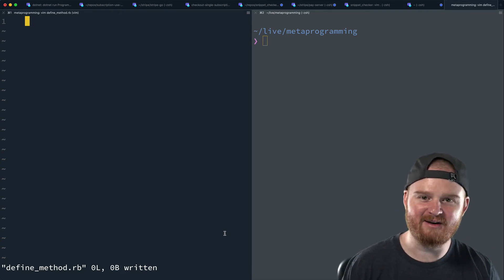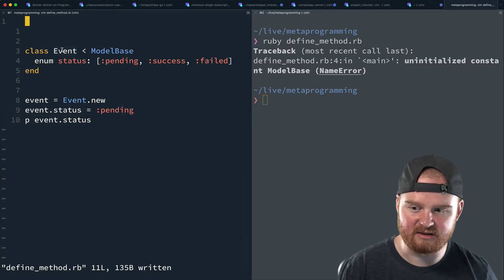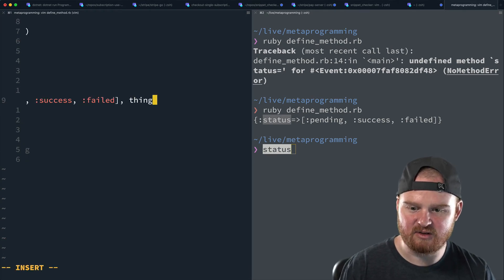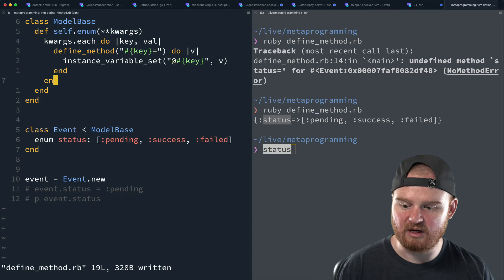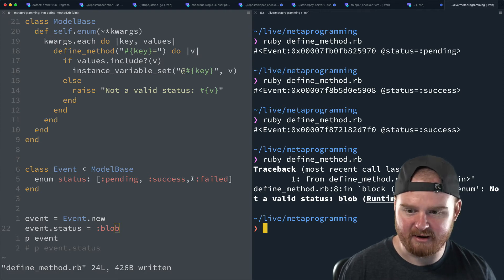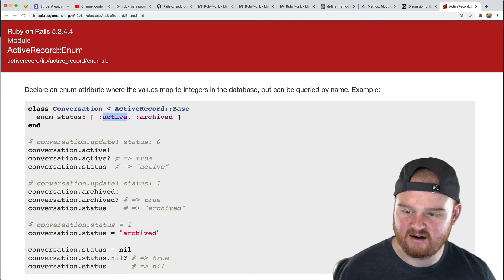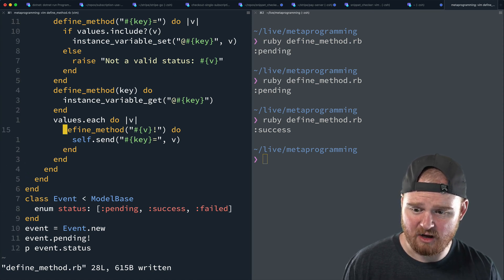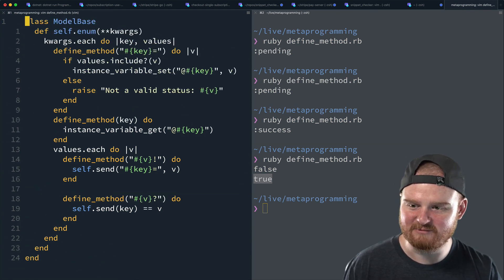define_method - Metaprogramming in Ruby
In this edition, we talk about the ruby metaprogramming tool: define_method for dynamically defining methods on objects. define_method allows you to write very generic classes that automatically add functionality on the fly. Follow along to become even better with metaprogramming in ruby.